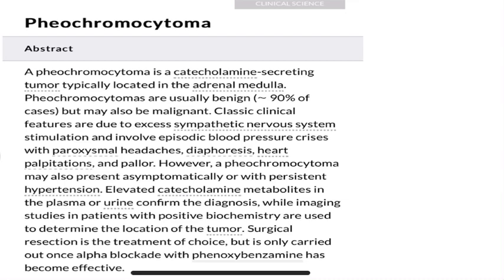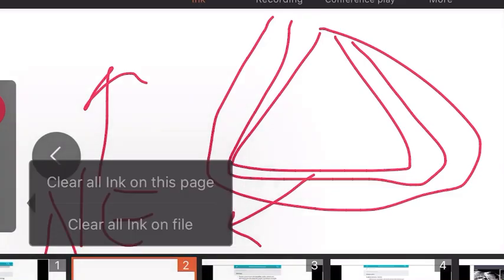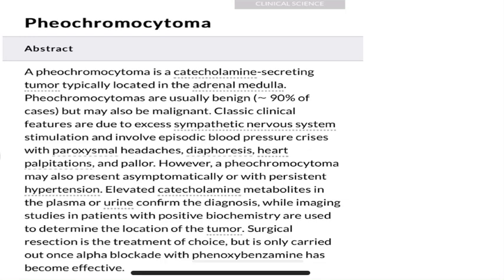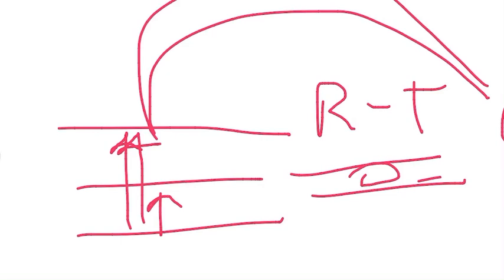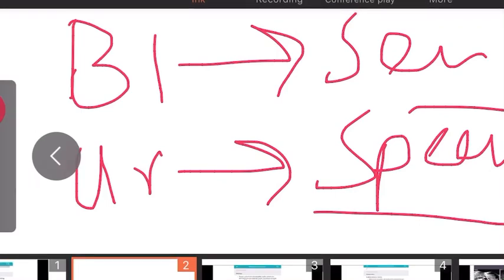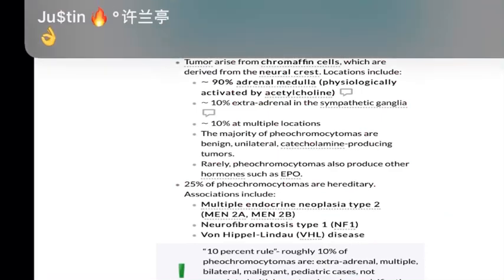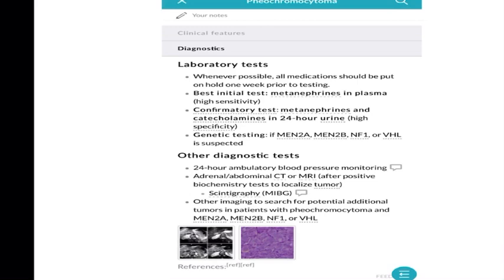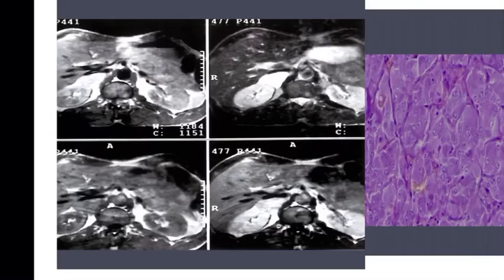Pheochromocytoma diagnosis endocrine part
Dx endocrine